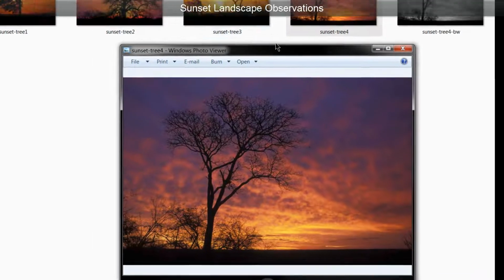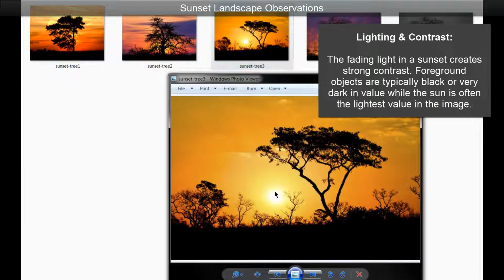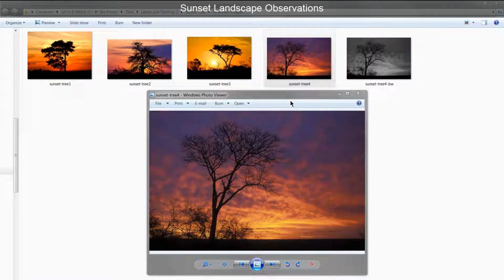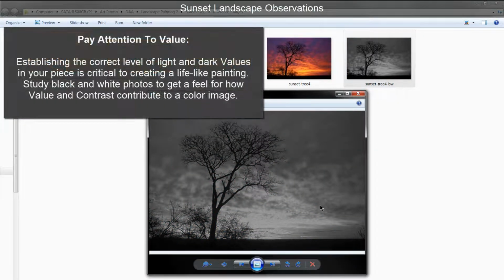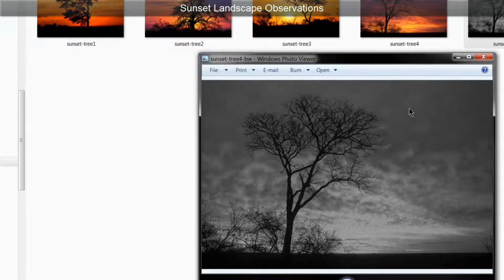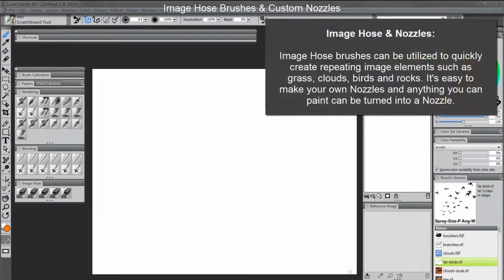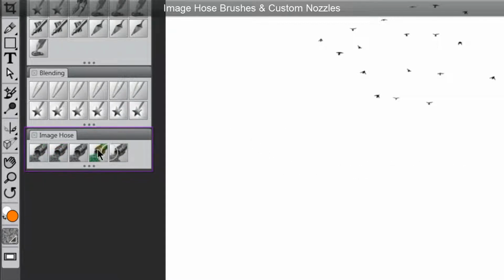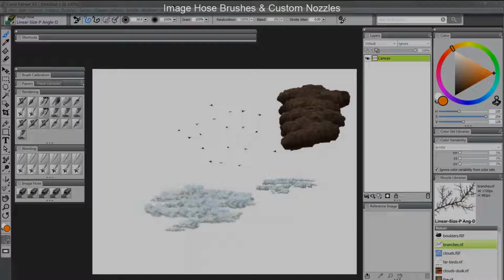How to Paint a Sunset (Warm Up) - Corel Painter X3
Learn how to paint a dead tree silhouetted on a vibrant sunset sky using Corel Painter X3 or later.